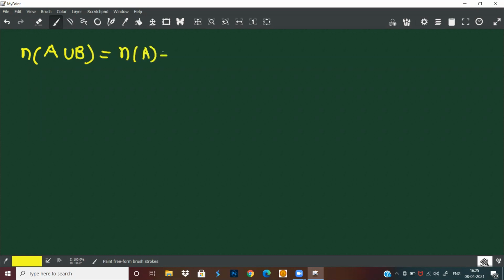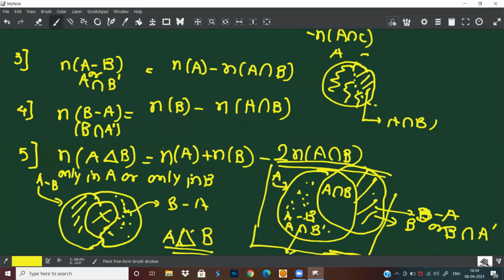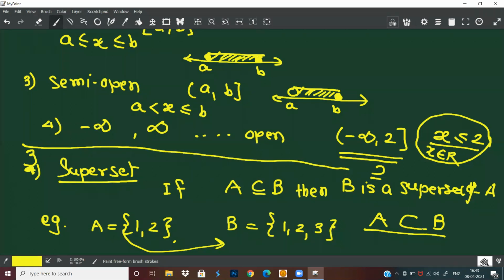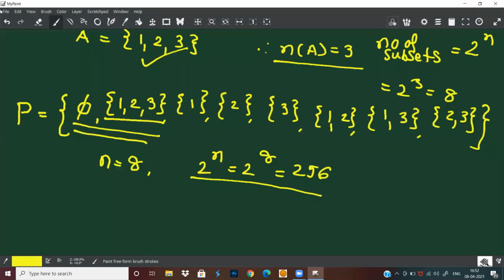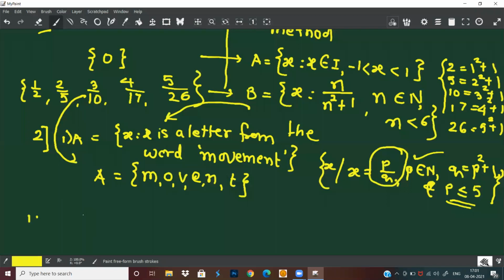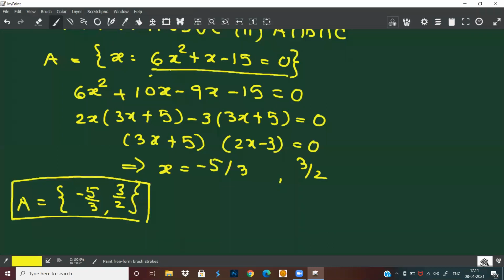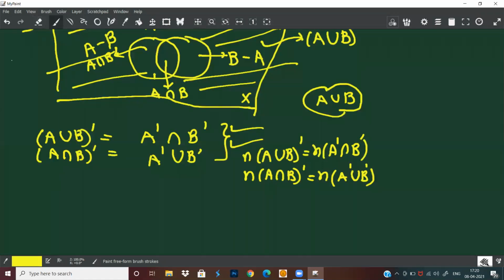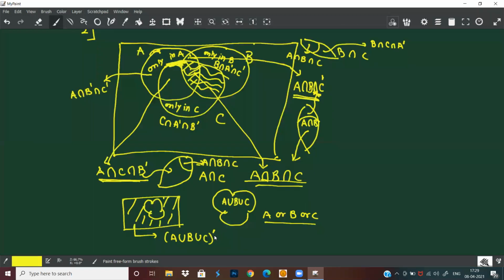XI MATHS BOARDS - SETS RELATION FUNCTION_02 (08.04.2021)